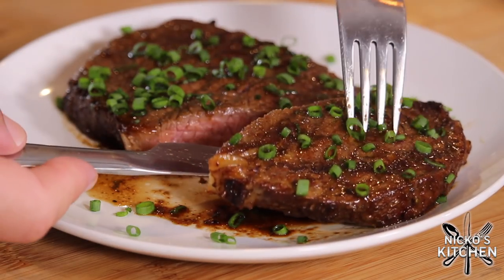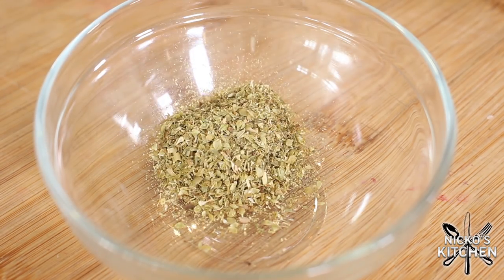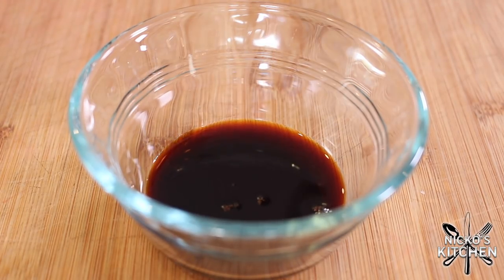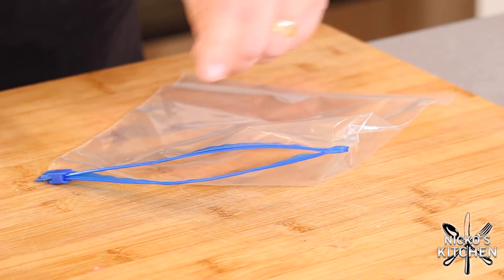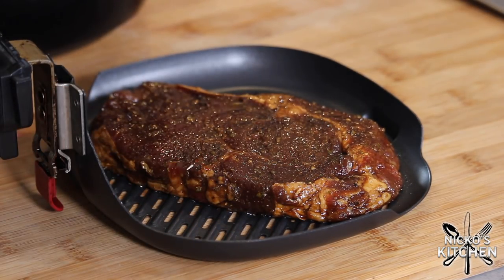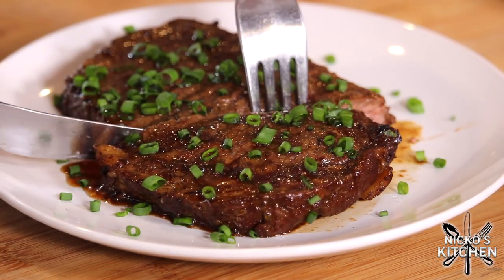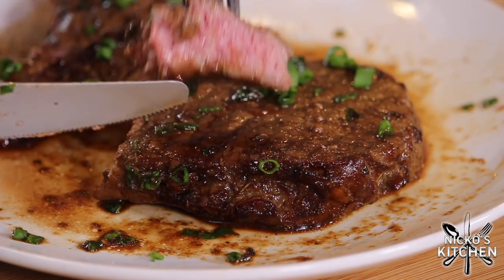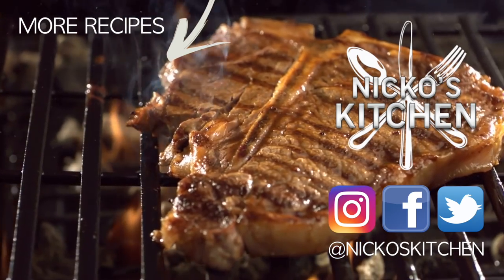How to cook the Perfect Steak in an Air Fryer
Have you tried cooking Steak in an Air Fryer? I have the perfect recipe for you!